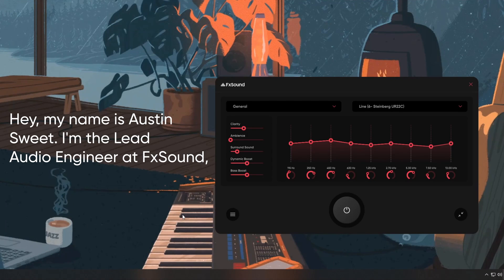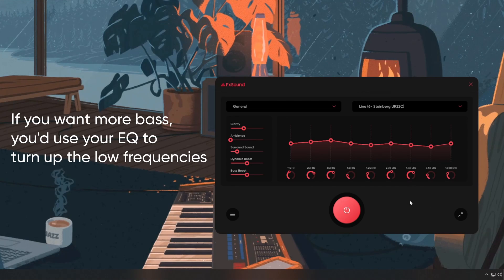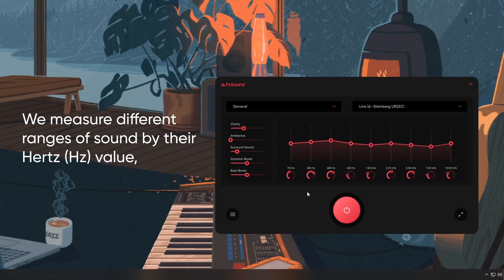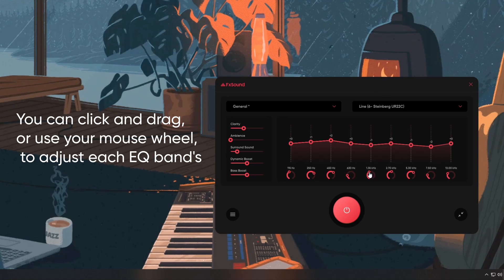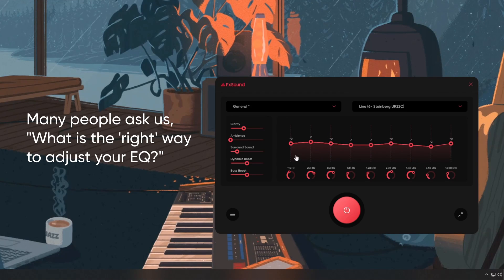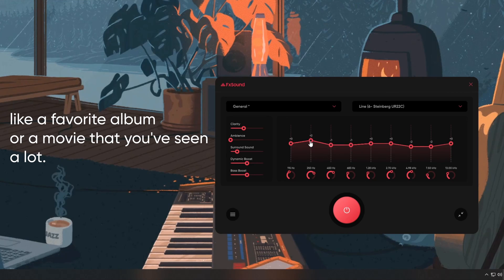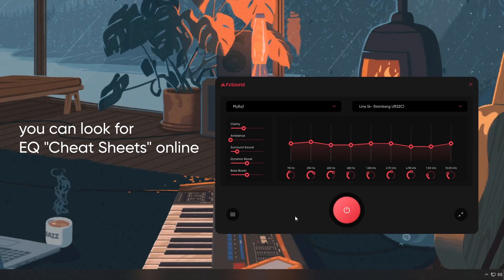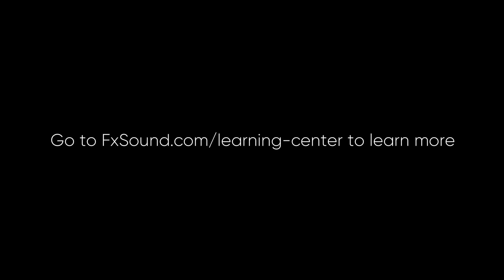How to Use FxSound's EQ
We get a ton of questions about the equalizer. This is everything you need to know to get started with the EQ in FxSound (or any EQ for that matter).